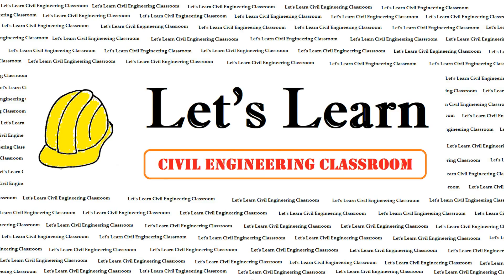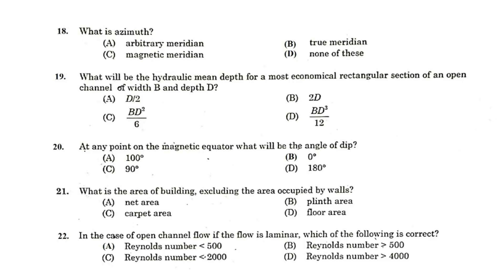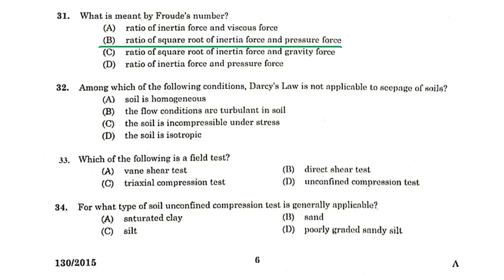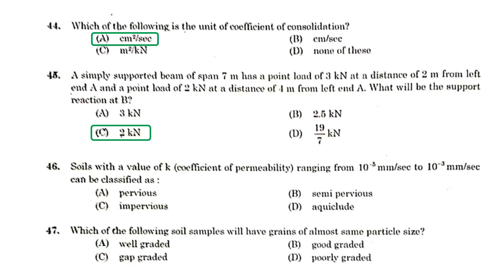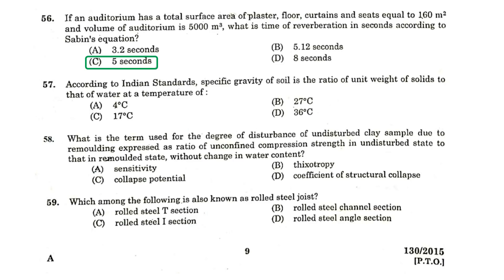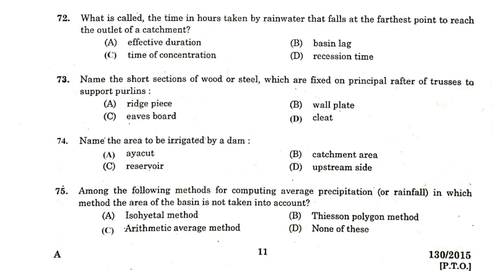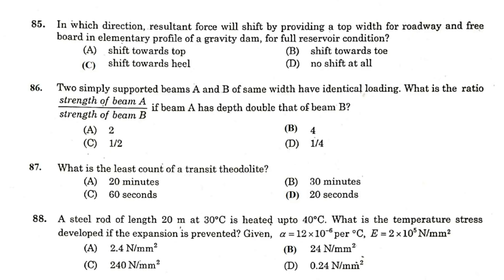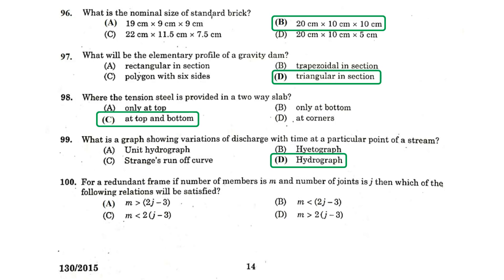Kerala PSC Assistant engineer in PWD/ Irrigation/ LSGD : 100 Previous Questions